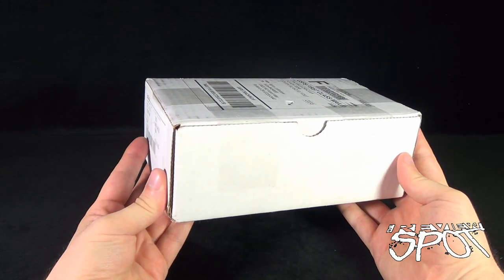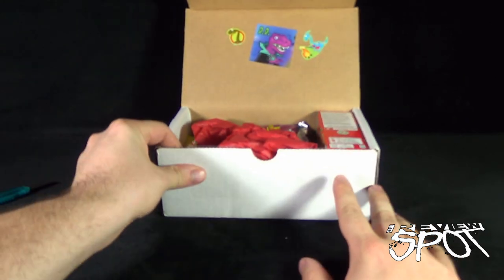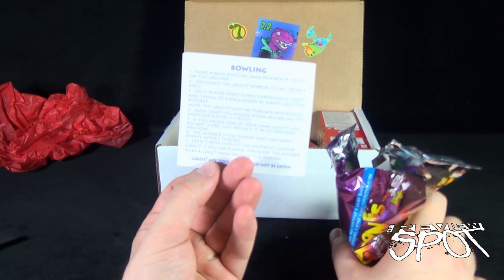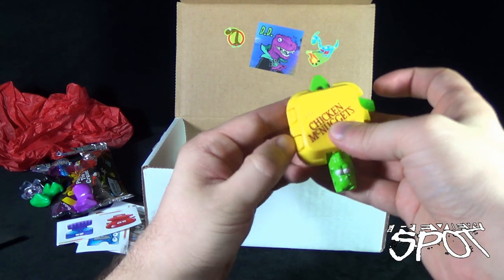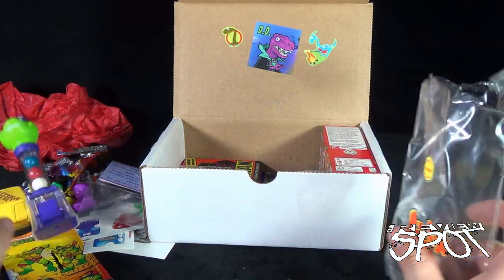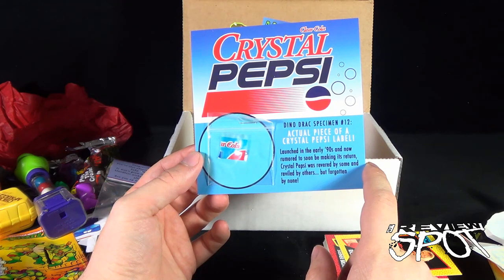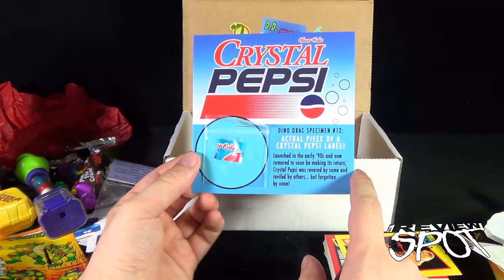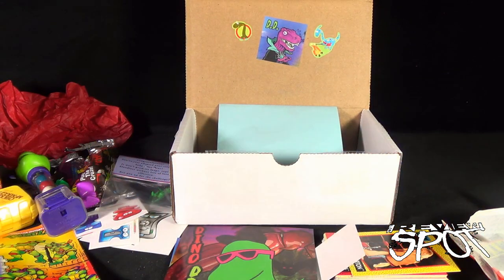Subscription Spot - Dinosaur Dracula July 2015 Subscription Box OPENING!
On today's Spot, we'll be having a look at the Dinosaur Dracula July 2015 Subscription Box

6975 Meadowvale Town Centre Circle
Suite #196
Mississauga, Ontario
Canada
L5N 2V7

and